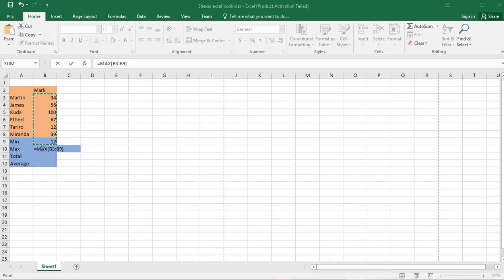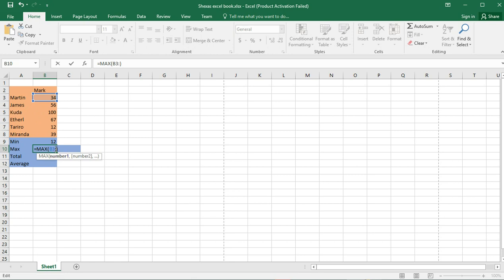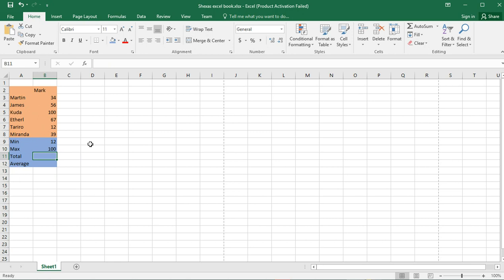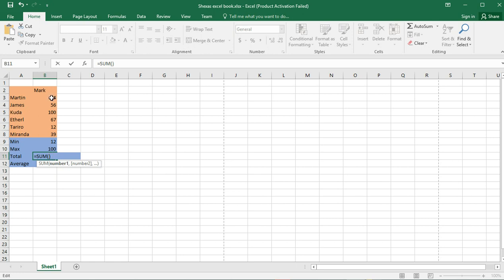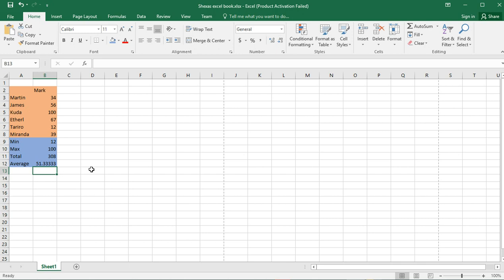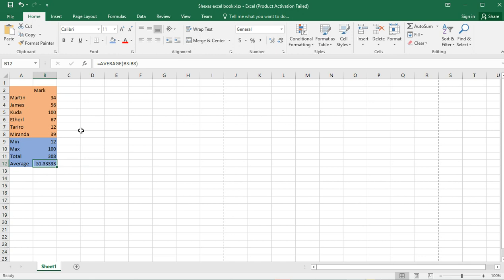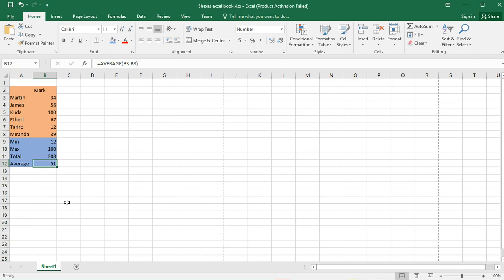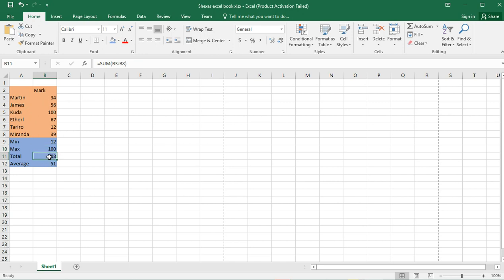03 Introduction to Excel Excel , basic functions and rounding off to whole number, formatting cells